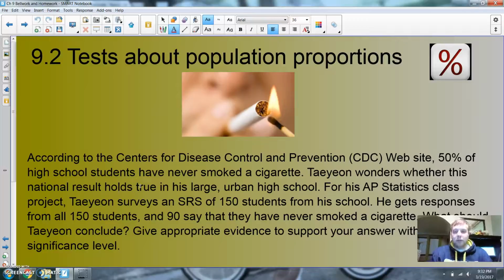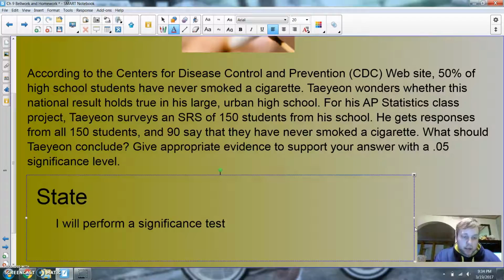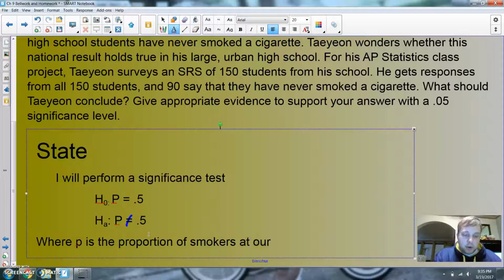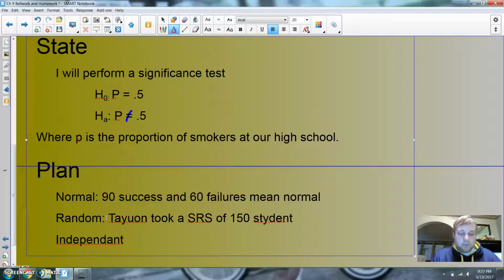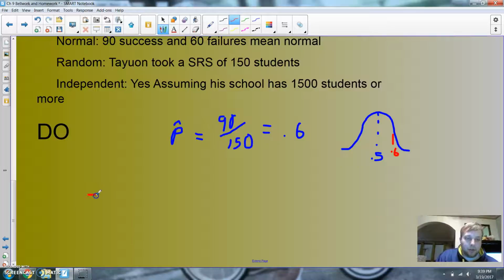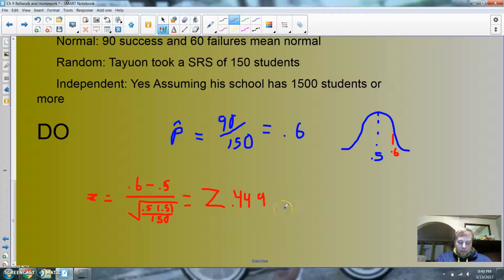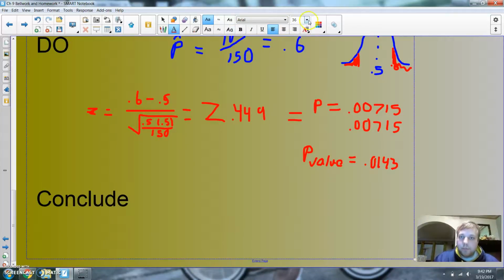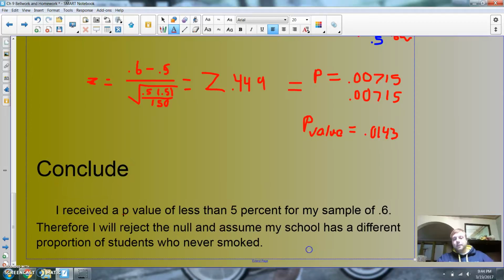9.2 two tail test